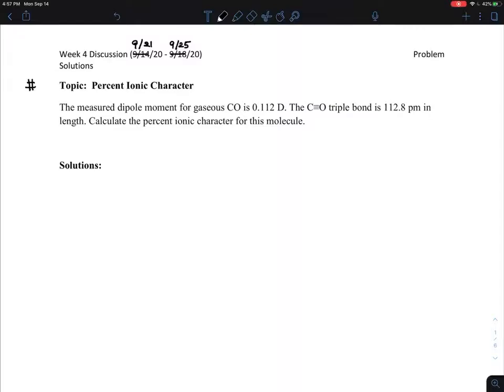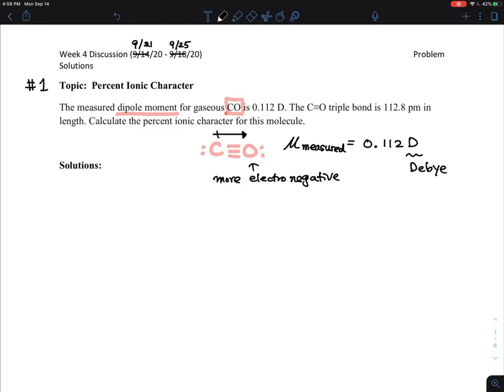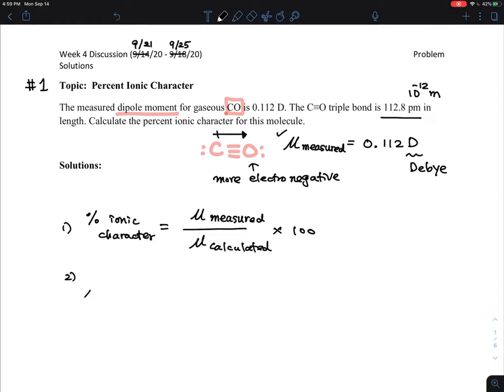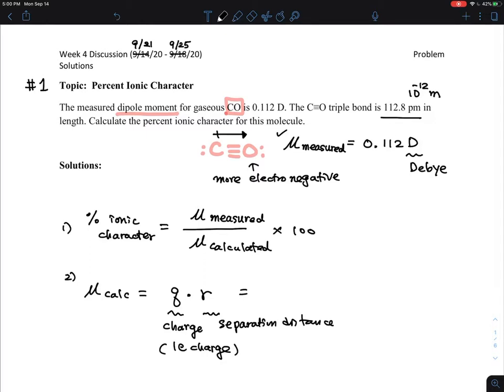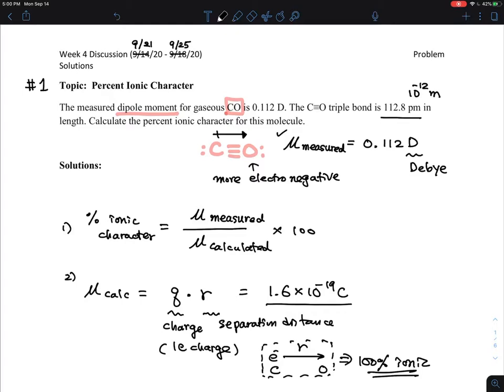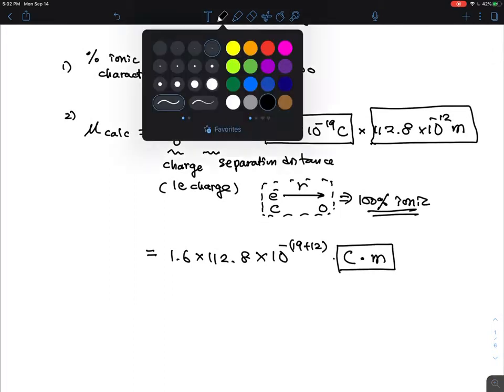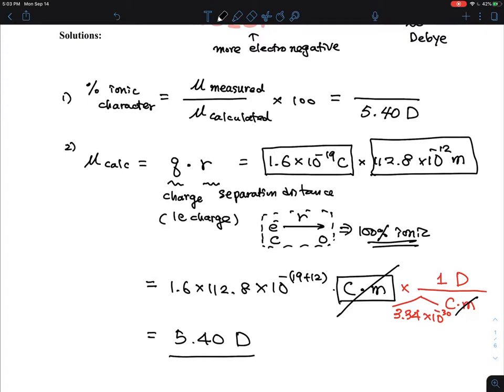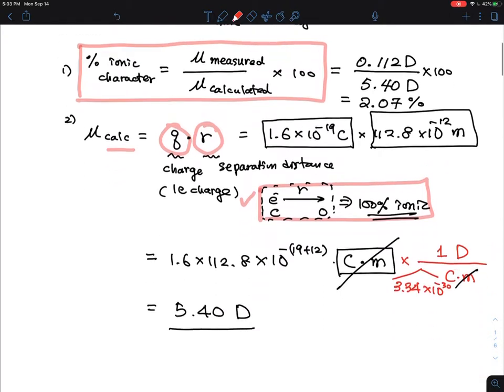Week04_01 Percent ionic character of a polar bond (CO triple bond)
Understanding of Debye unit (D) as a measure of bond polarity is needed.